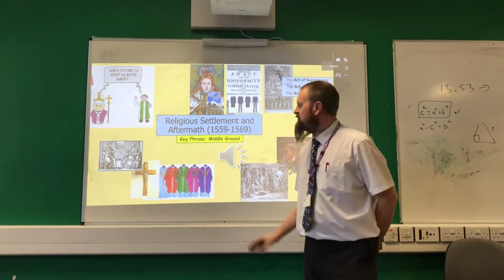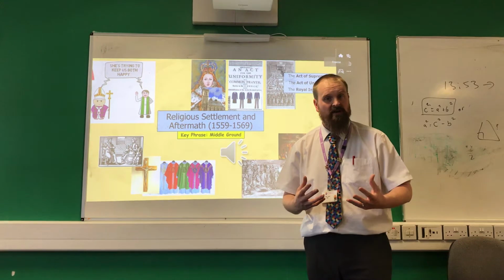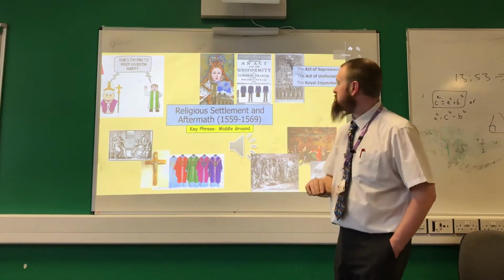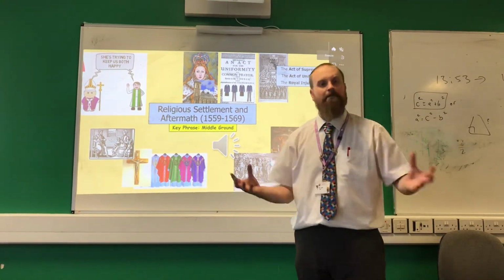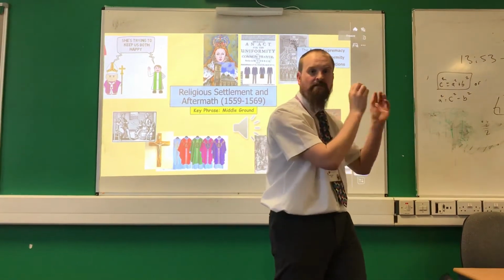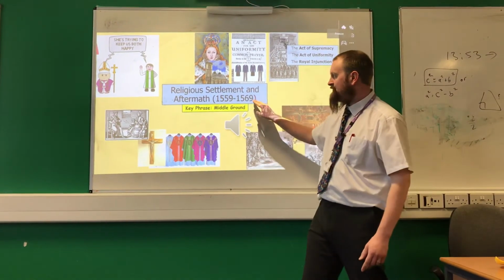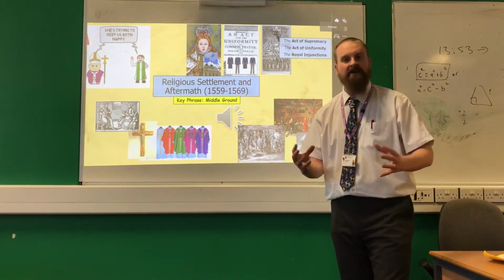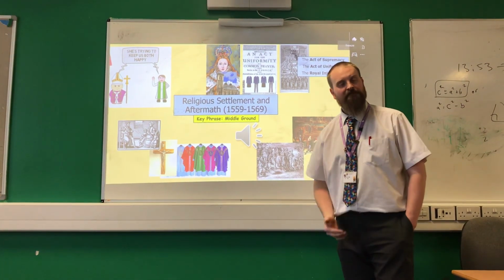Elizabethan England #6 - Elizabeth’s Religious Settlement (1559)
This video covers the Religious Settlement and fall out from it (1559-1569)